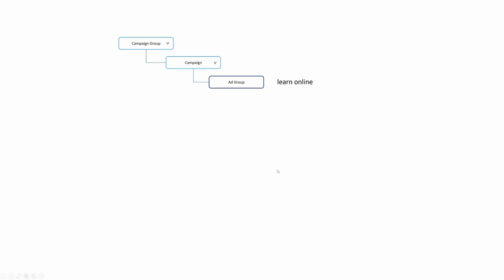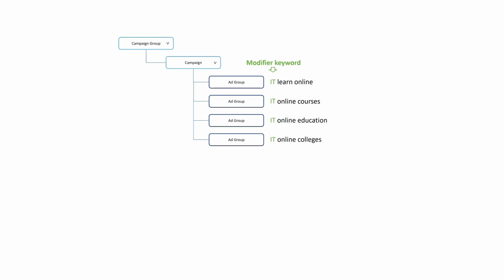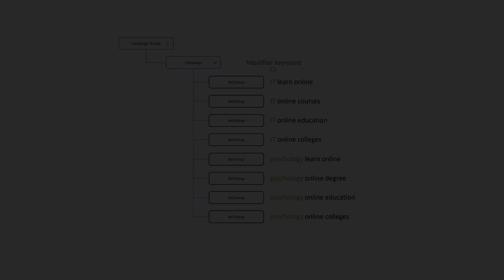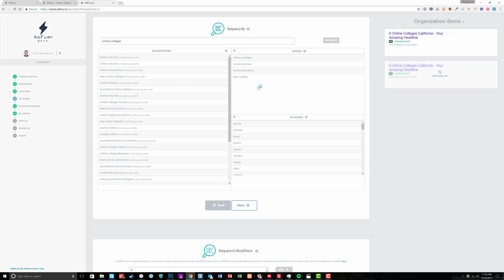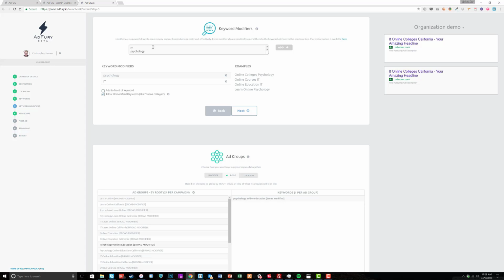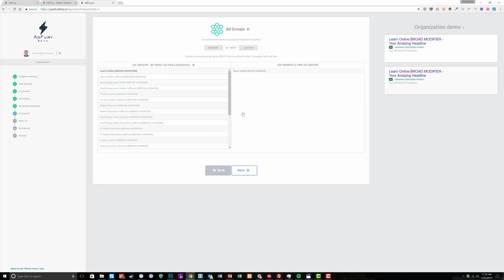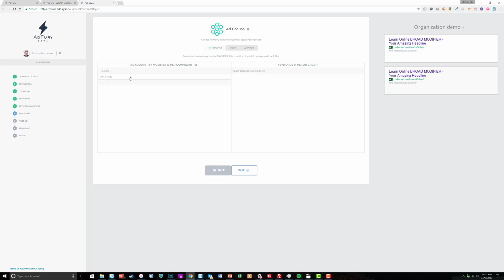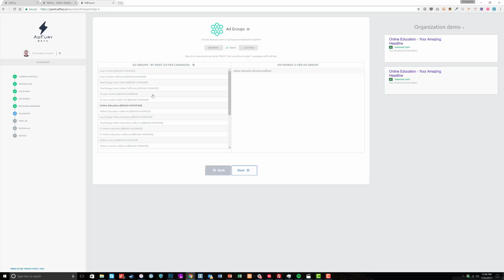AdFury Campaign Launcher: Campaign organization (using modifiers)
A brief video on how to use keyword modifiers to organize your campaigns in the AdFury campaign launcher